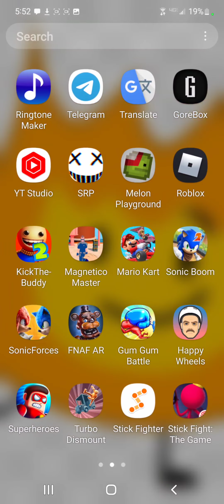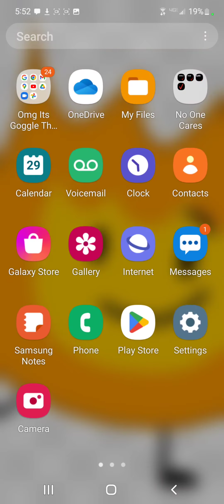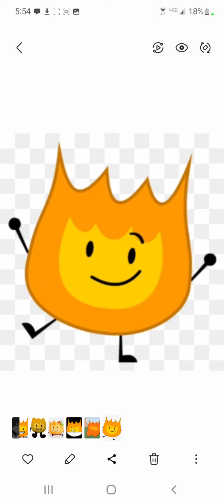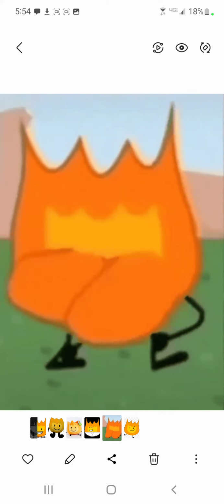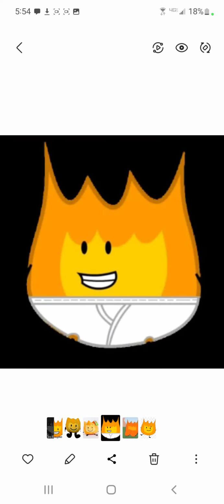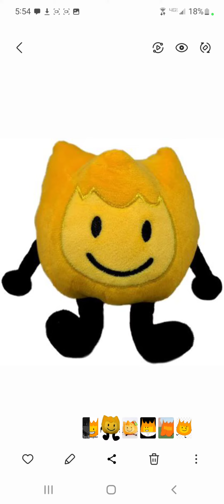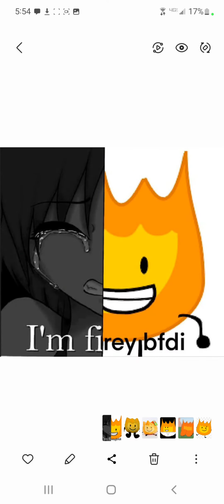FIREY IS EVERYWHEEEEERE